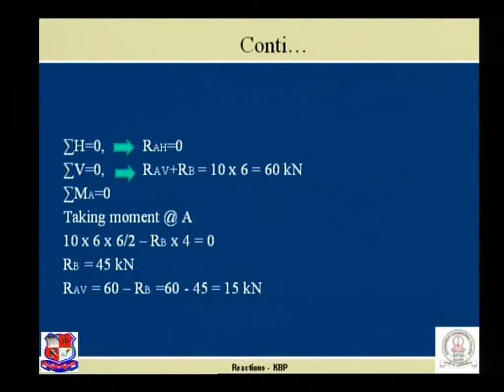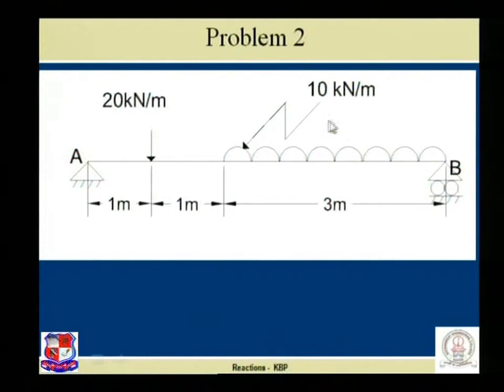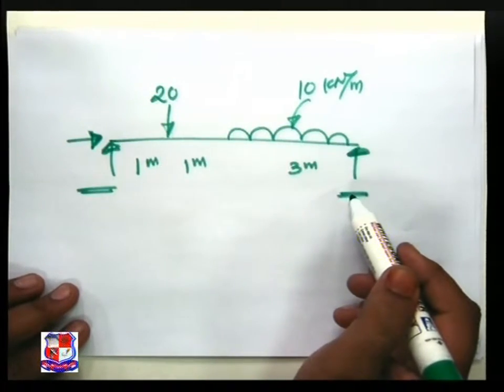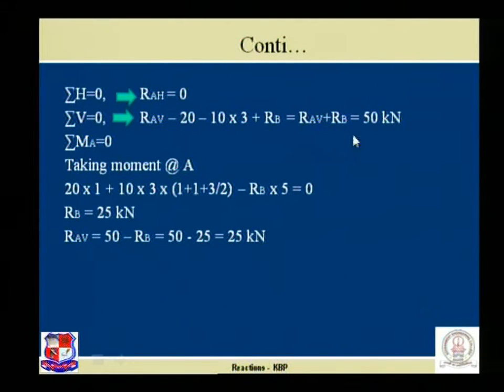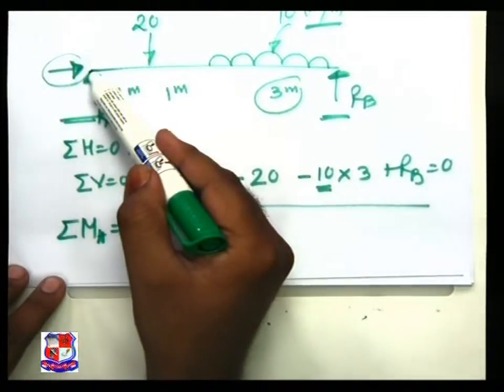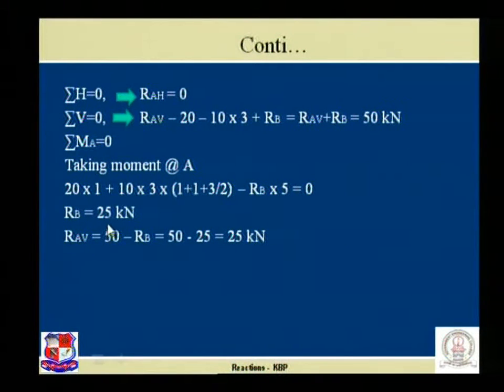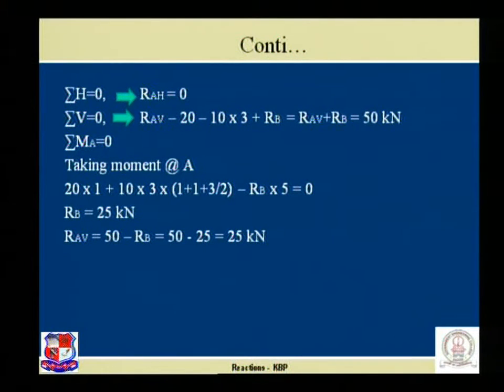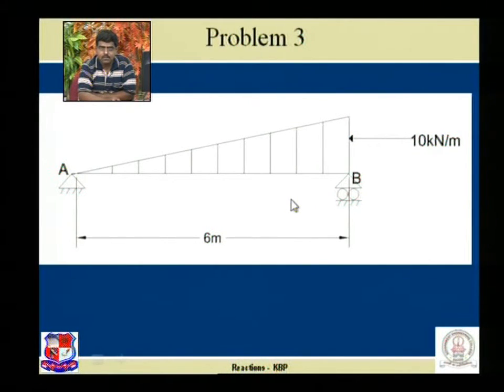Dr Kaushal B Parikh Mechanics of Solids Statically determinate beams 2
Dr. Kaushal B. Parikh -Government Engineering College,  Dahod-Mechanics of Solids-Statically determinate beams- Beam supports, types of beams, beam reaction using equilibrium conditions.